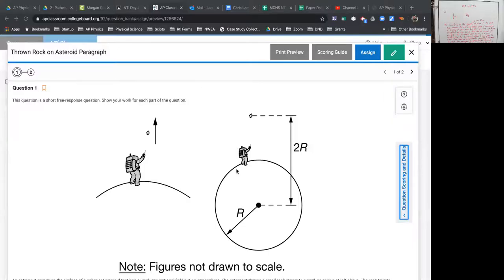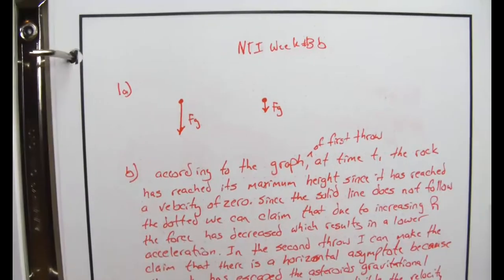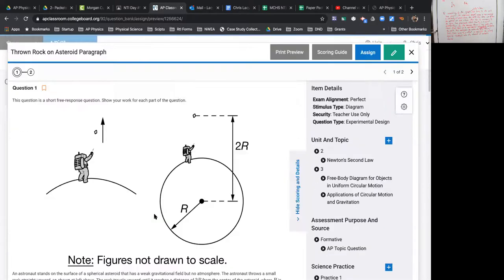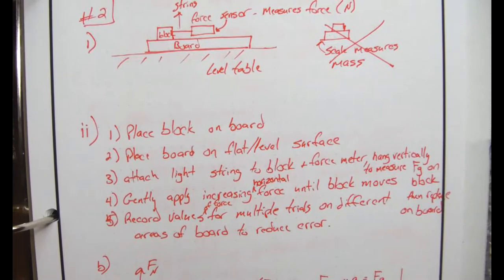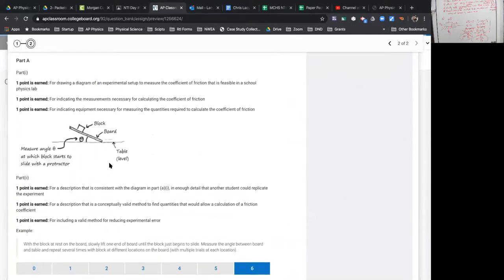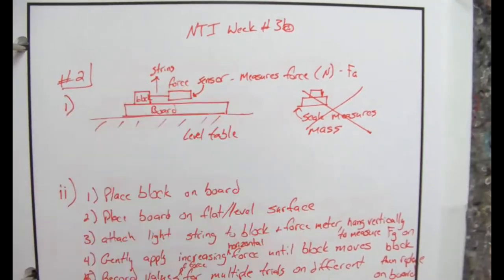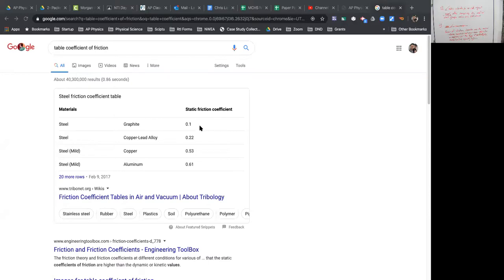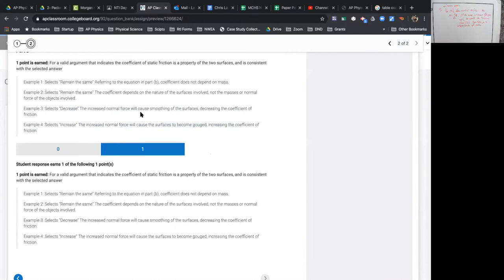NTI Week 3b Both #1 and #2